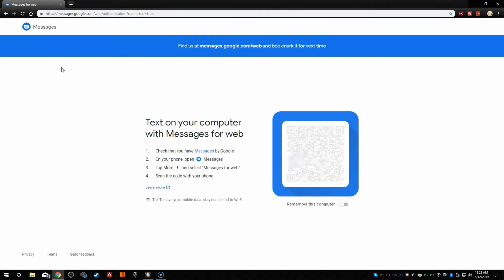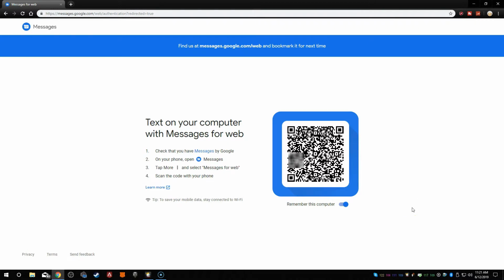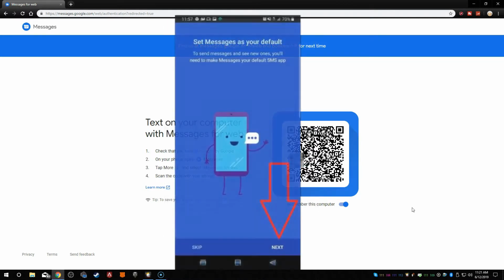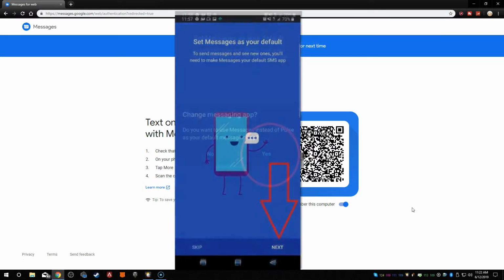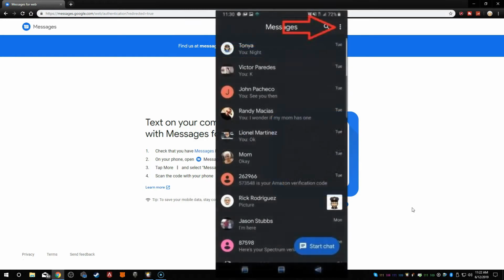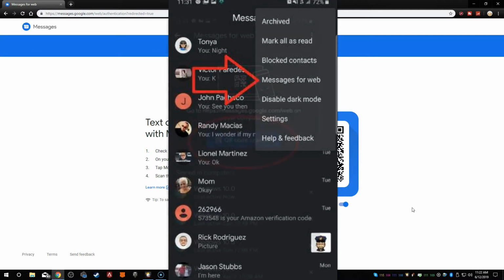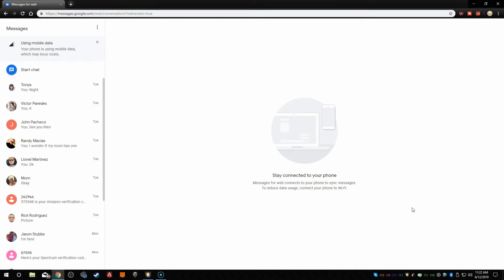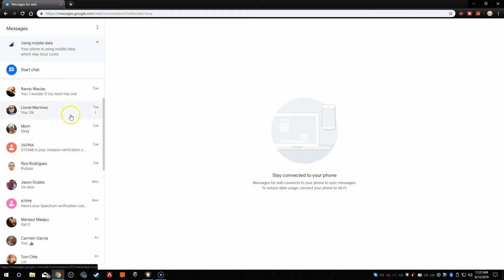📲 Message To Any PC And Back (FREE!!!) 📲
In this video I show you how to messages to any PC for free with this app and it just work! I will explain in this video and you can then message like iMessages on a Mac and iPhone for free!!!

Liam James Kay's
Super Cheap Traffic Secrets - get it while it is only $9!!!